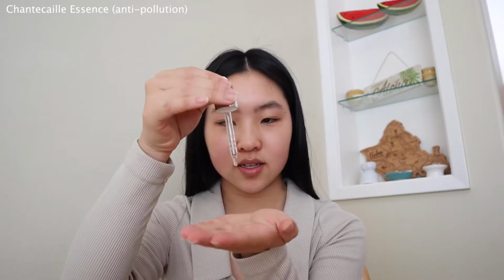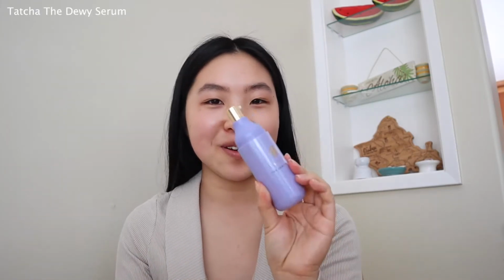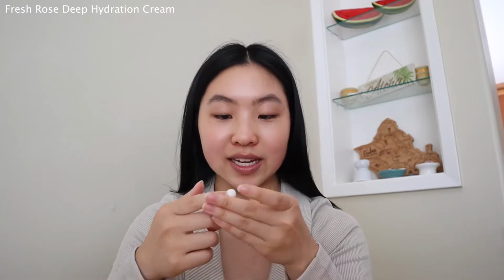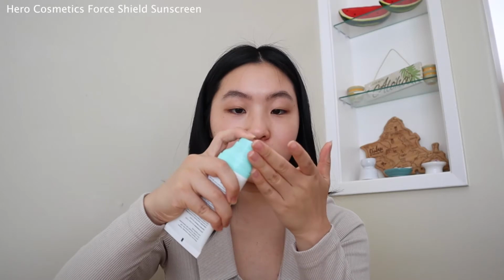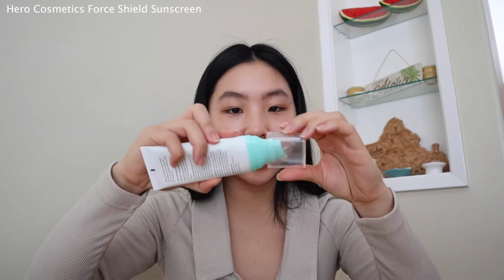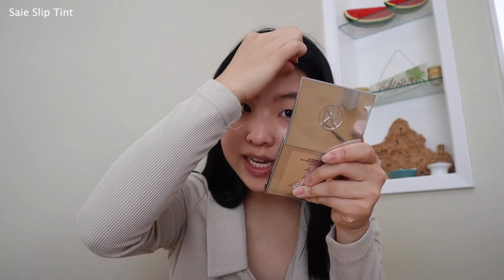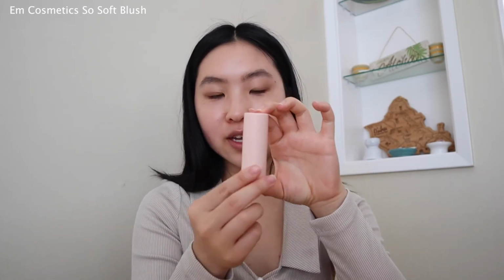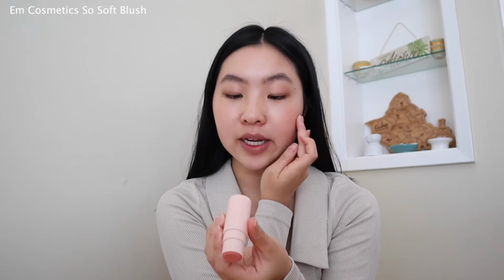september beauty favorites | 2021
September beauty favorites are here! I use these products so often and I hope you love them as much as I do :)